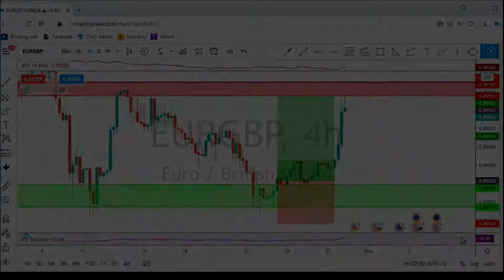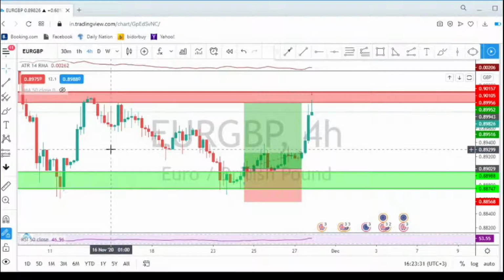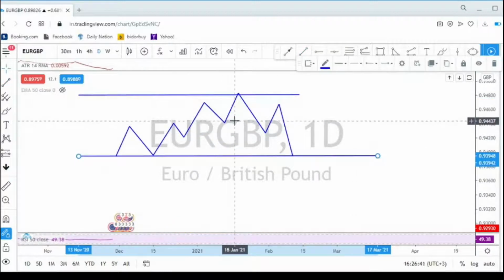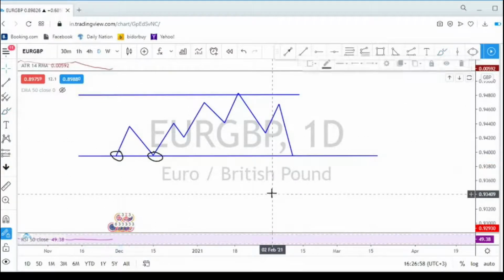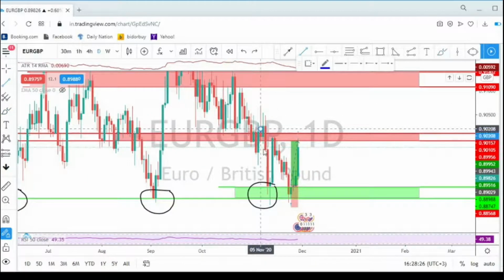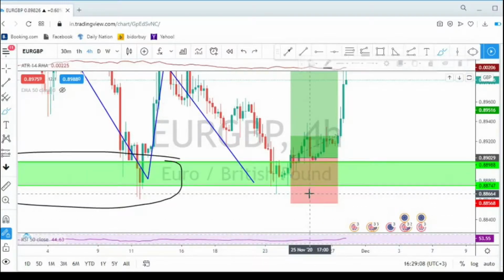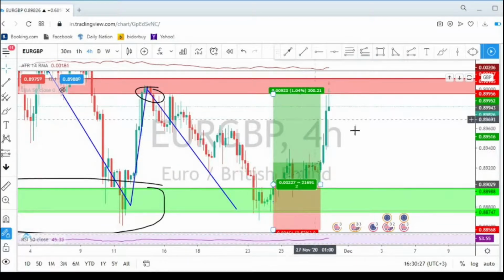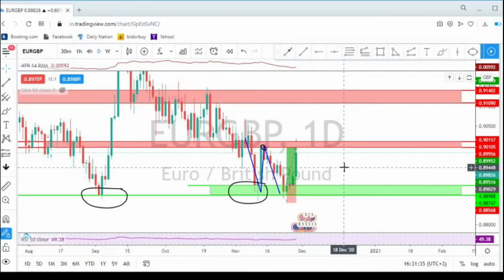Forex Trading Strategy You Need to Know (Price Action)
This is a purely based price action strategy which anyone can learn, whether you're a beginner or pro.
All you have to do is to watch the video til the end and follow every instruction. But don't take my word for it, back-test it on your own and find out whether it's profitable or not.

RSI AND PRICE ACTION SECRETS REVEALED: Strategy for Beginners